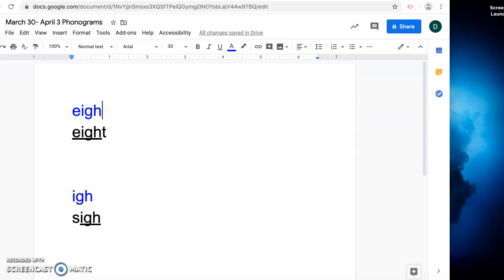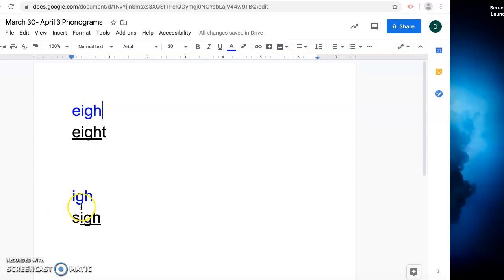Phonograms Mar. 30 - Apr 2